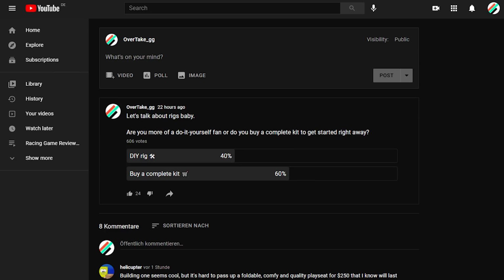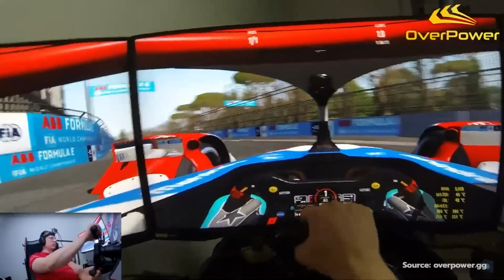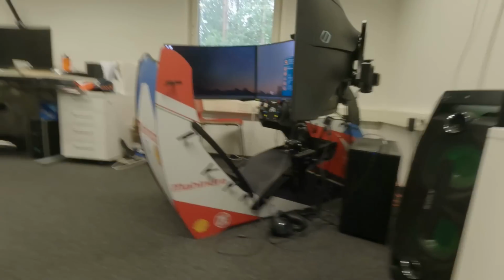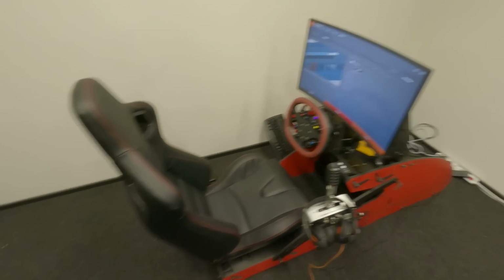How a WOODEN DIY RIG changed a career | Nitro Nights Ep. 42 w/ OverPower's Olli Pahkala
Have you ever had the idea of building your own sim rig? This week's NN guest Olli Pahkala from OverPower had! Together with our host Steffi Langer Olli talks about how his career went from a wooden DIY rig into building professional sim rigs. On top of that he gives some insights about his younger days with Kimi Räikkönen.